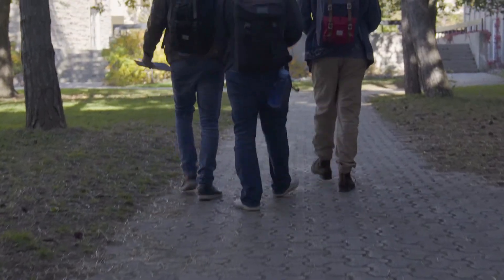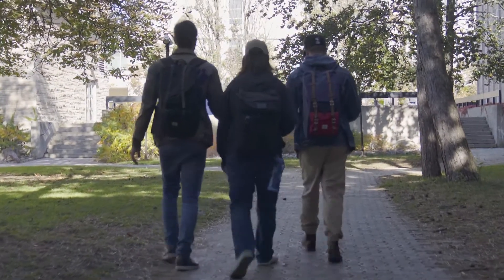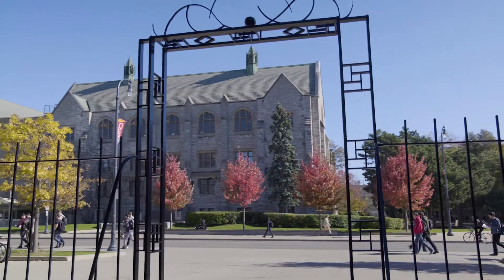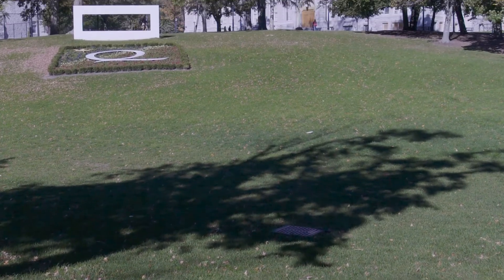Graduate Studies in Math and Statistics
Queen's is an ideal place to do graduate study in Mathematics, Statistics and Engineering Mathematics. We have an outstanding group of faculty researchers with international reputations in their fields of specialization. These represent a wide variety of areas including pure mathematics (number theory, algebra, algebraic geometry, combinatorics, operator algebras, random matrices and dynamical systems), mathematical physics, mathematics applied to engineering (control theory, information and communication theory), mathematical biology, and both theoretical and applied statistics.